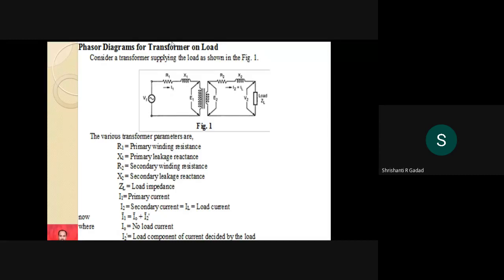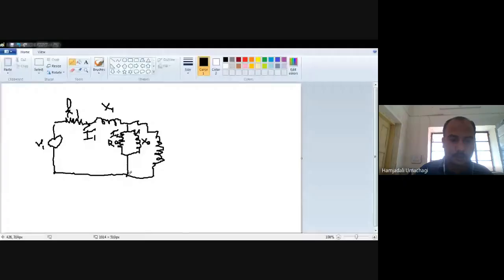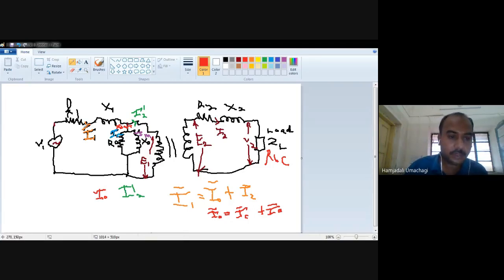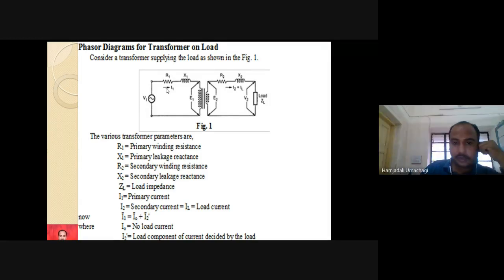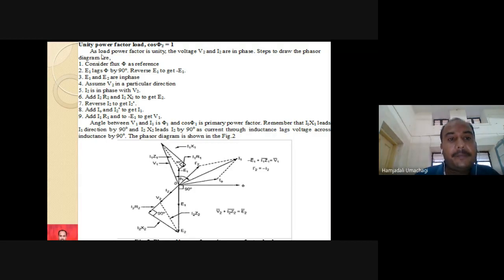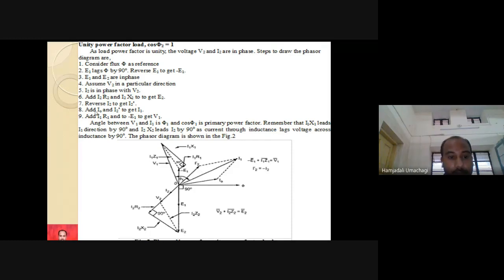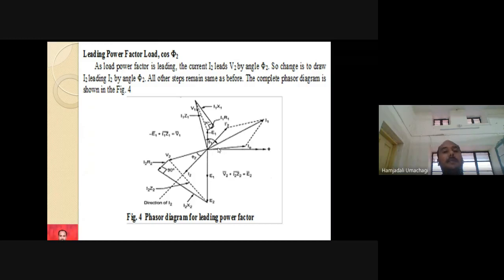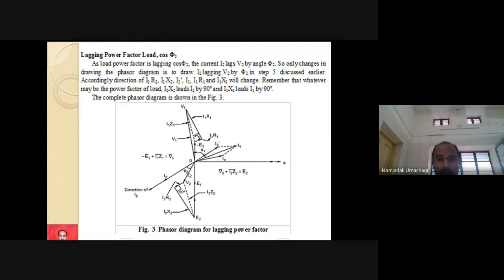Phasor diagram of Practical transformer for R,L,C load. Module-1:1 -Phase Transformer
Phasor diagram of Practical transformer for R,L,C load.